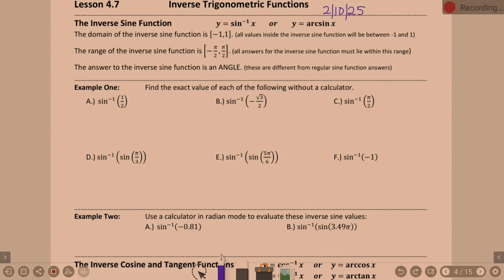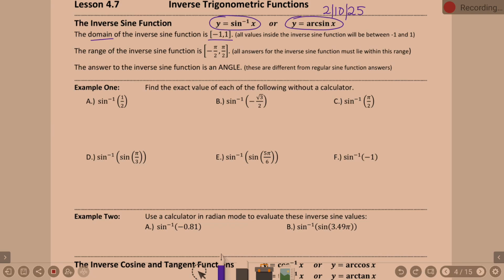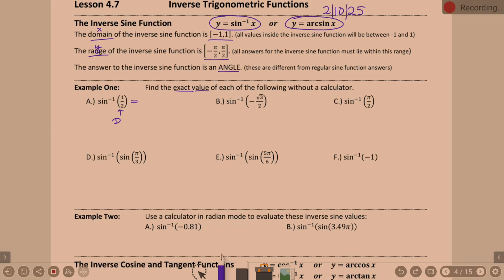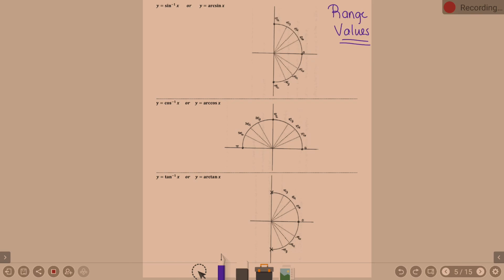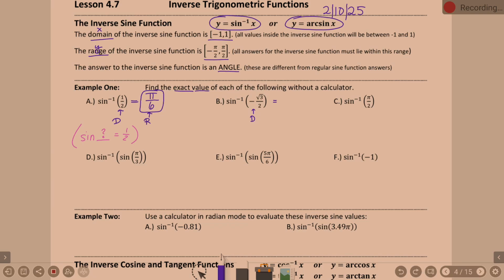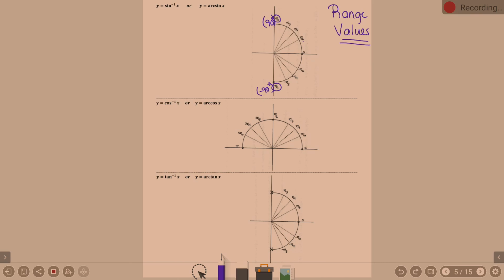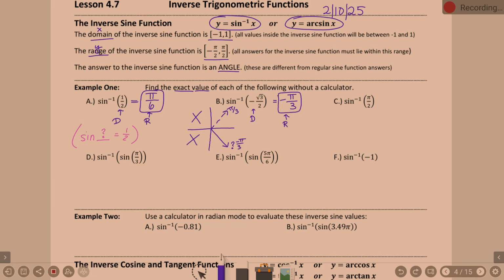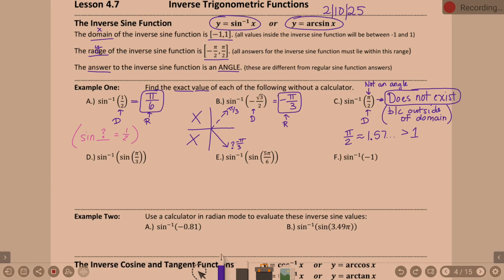PC Lesson 4 7 Day 1